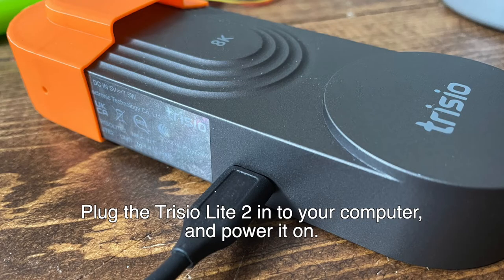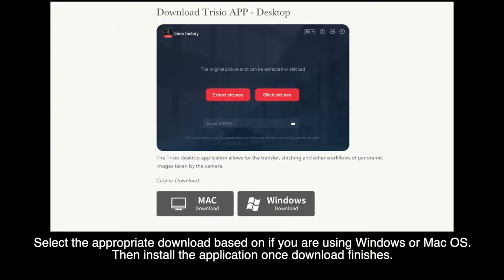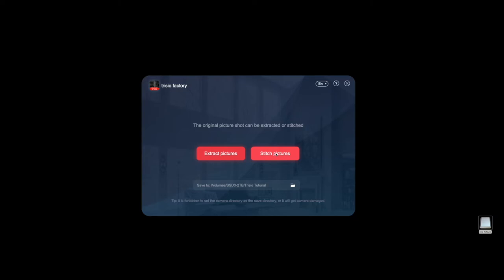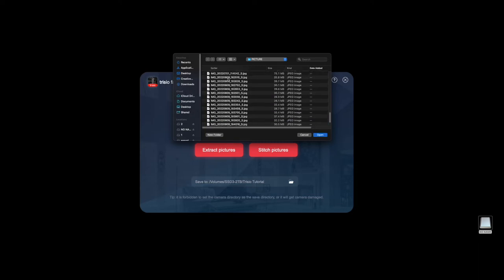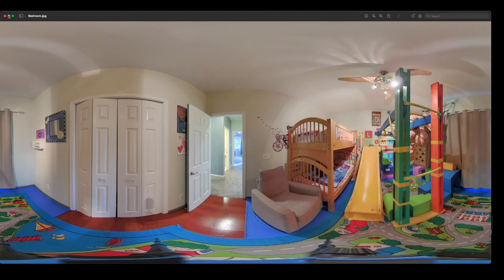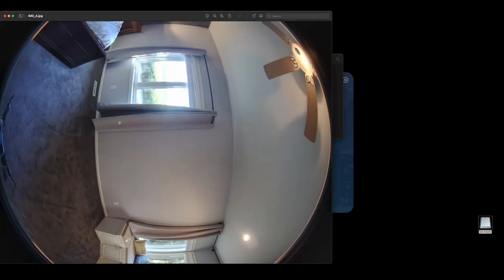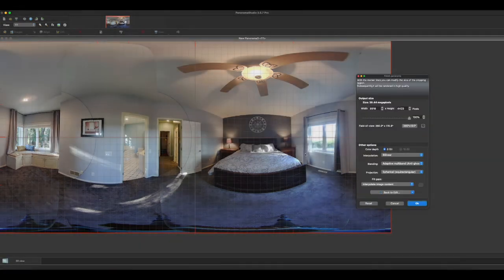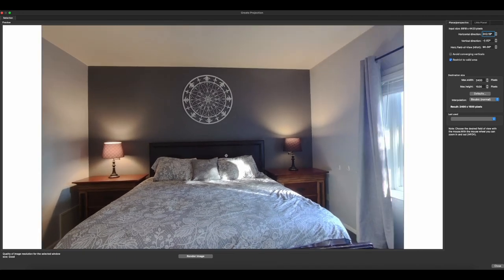Trisio Lite 2 Factory